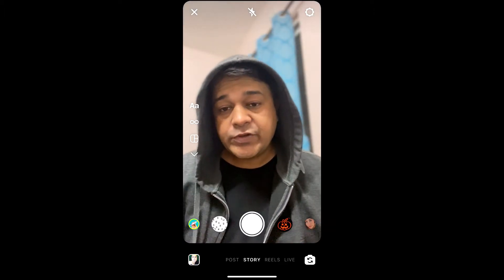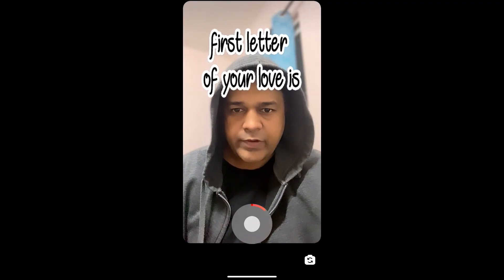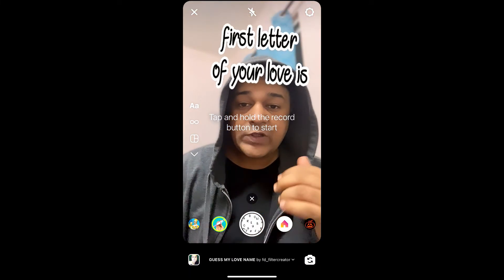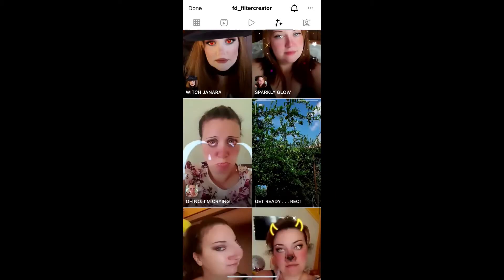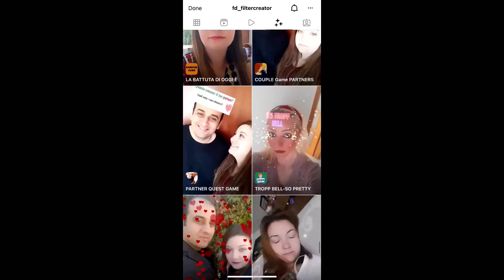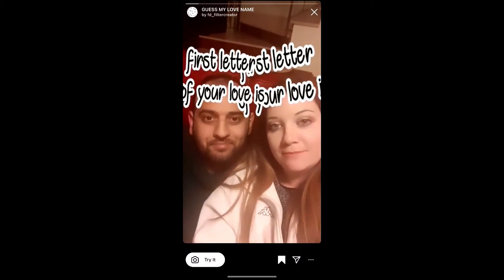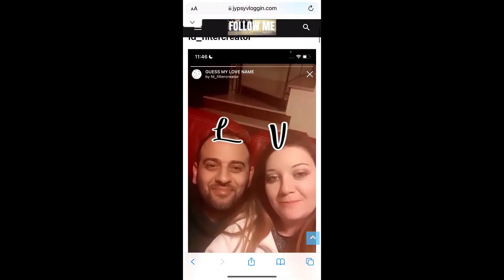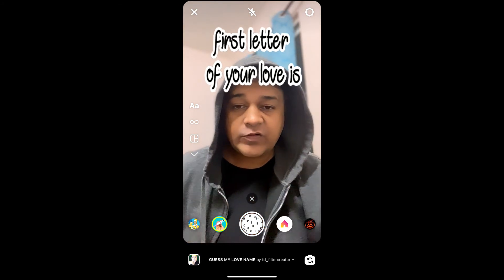How to get the Guess my soulmate initial filter on Instagram